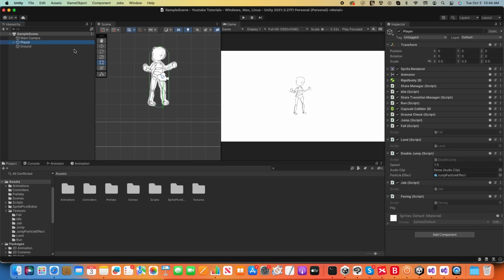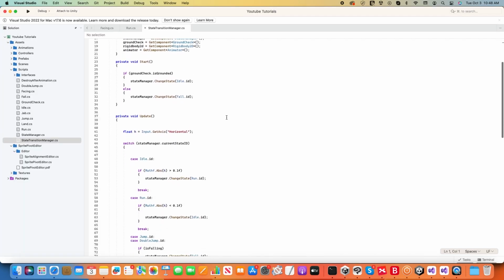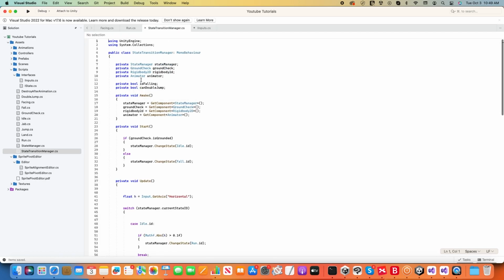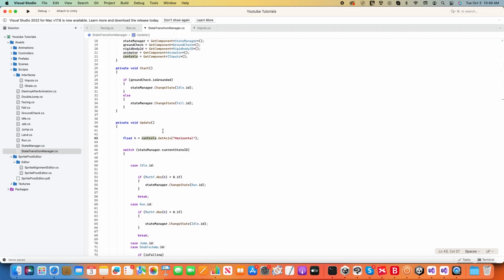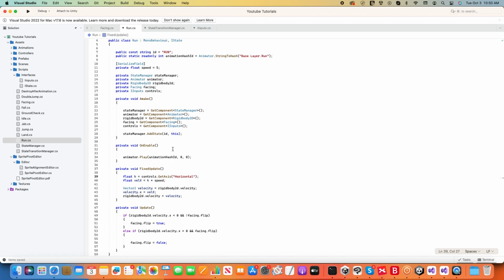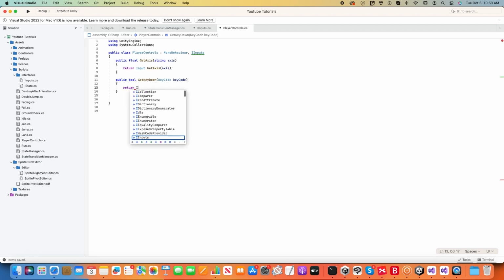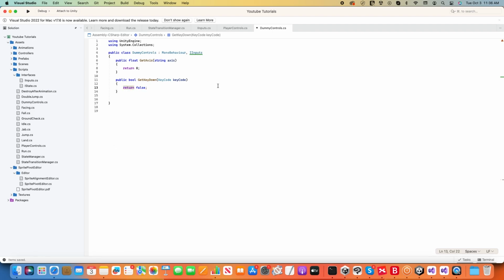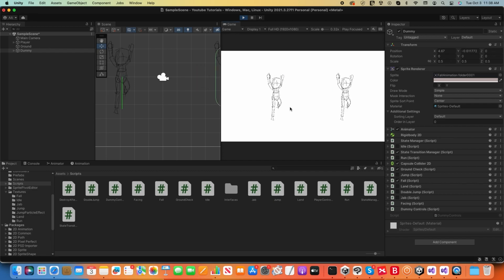Hit Game Mechanic 03 - Dummy Character Setup & Controls Update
In order to test this hit character state mechanic. We need to create a separate character to attack against. Here's a video for setting up a dummy character that doesn't response to input to attack against.